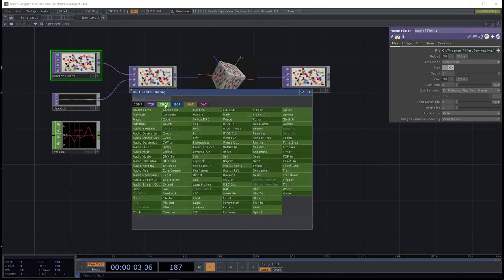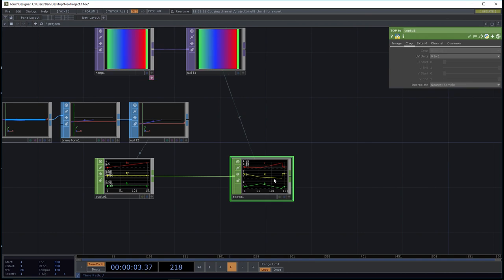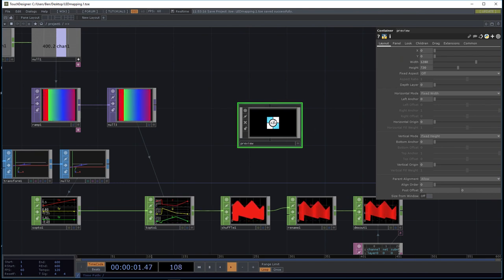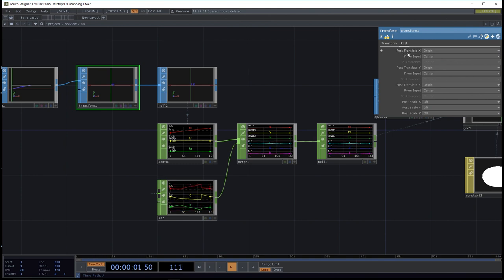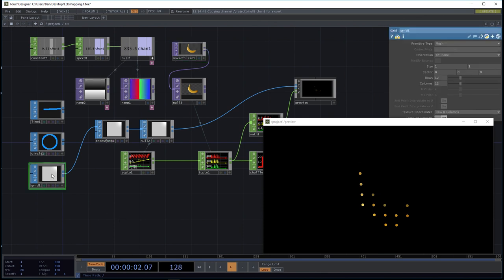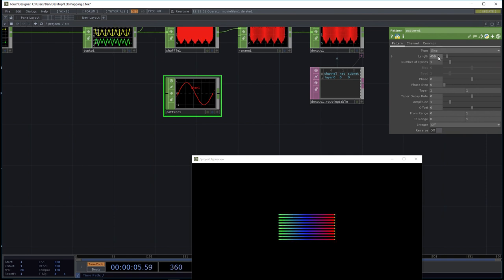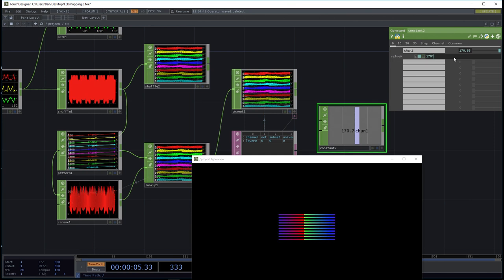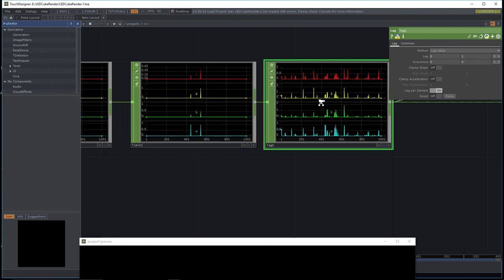Intro to TouchDesigner for Pixel Mapping - Ben Voigt and Markus Heckmann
The projection and pixel mapping workshop is meant for users that are already familiar with the TouchDesigner interface and its operators. Participants will learn how to map video content onto unconventional projection surfaces or addressable LED pixels.

This workshop was recorded at TouchDesigner Summit held in Berlin Feb 3-4 2018.